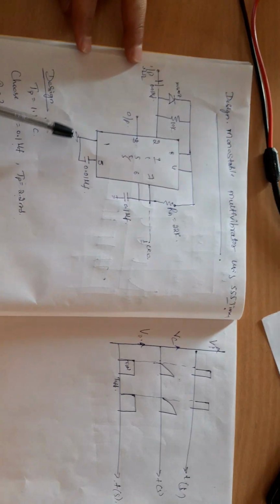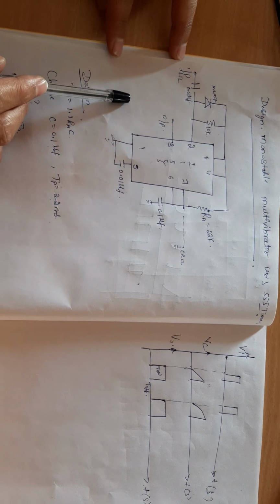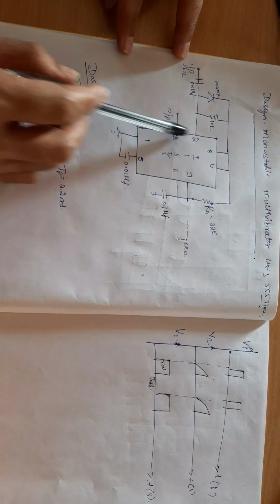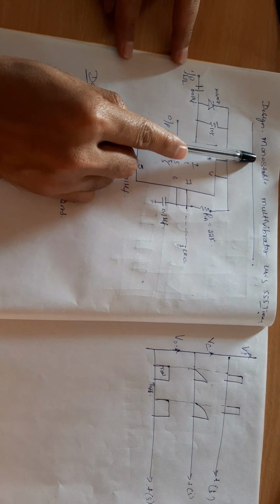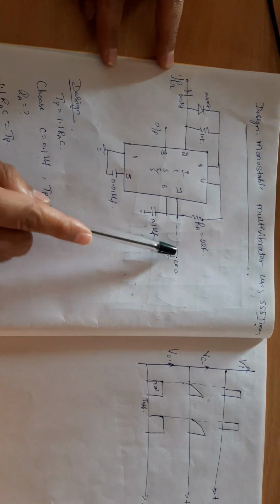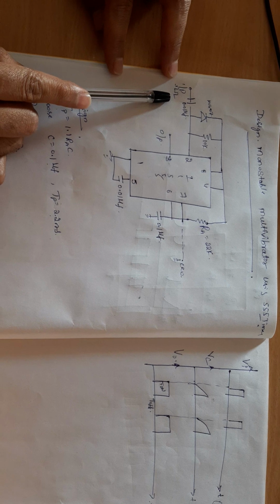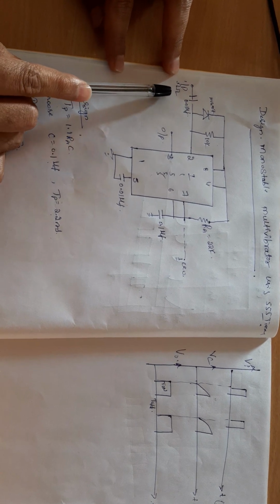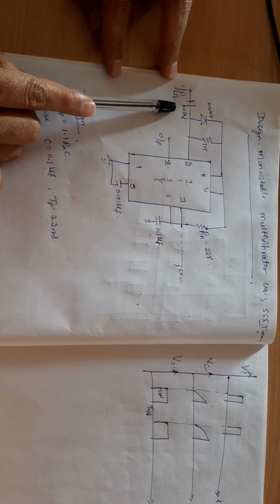Expt. No. 10a: Monostable Multivibrator using 555 timer || ADSD Lab ||BECL305